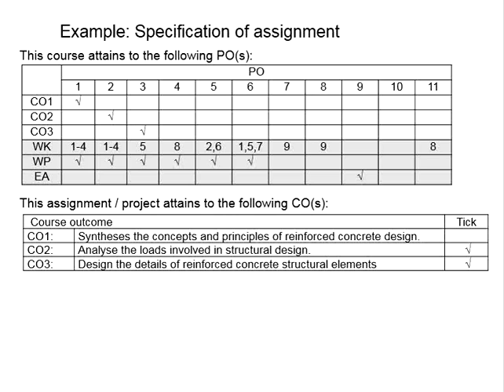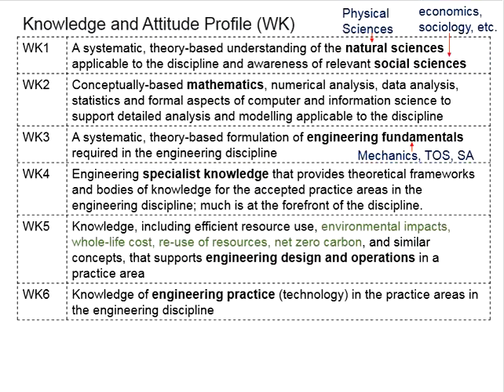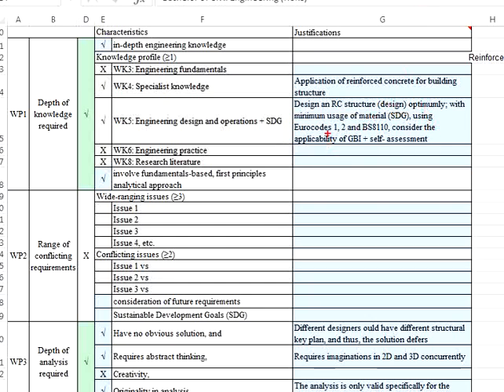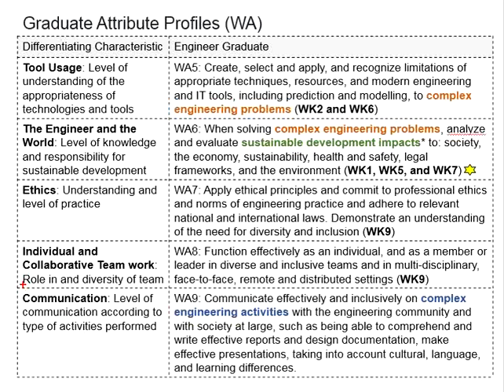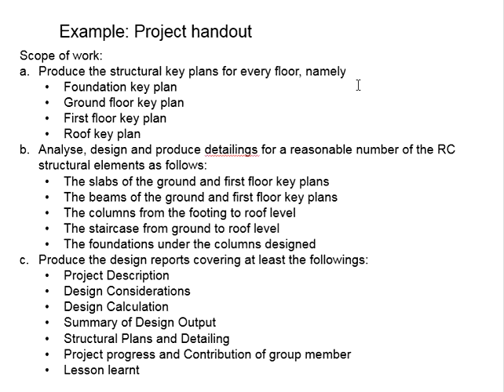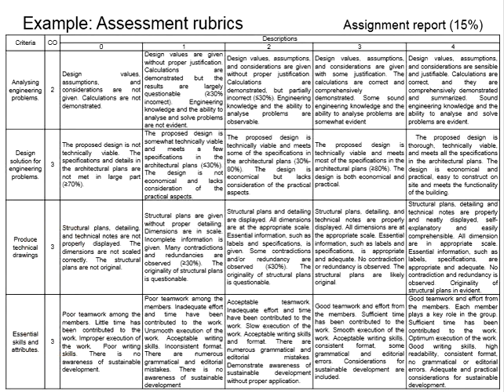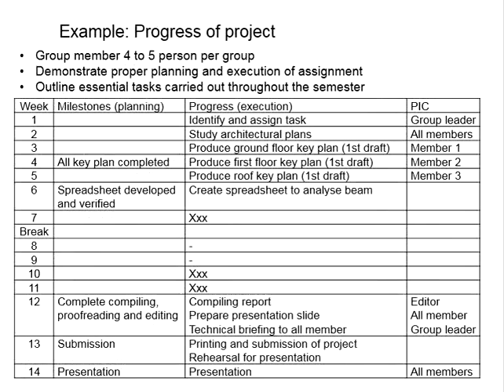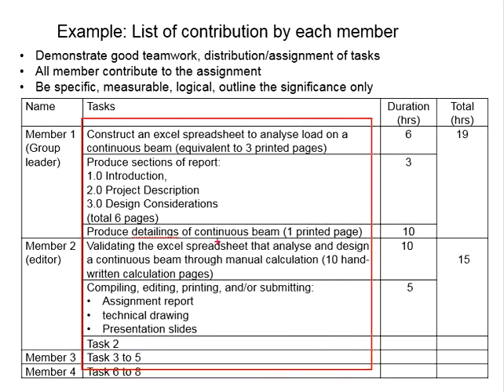4.4 Creating an assignment 4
Creating an assignment 4